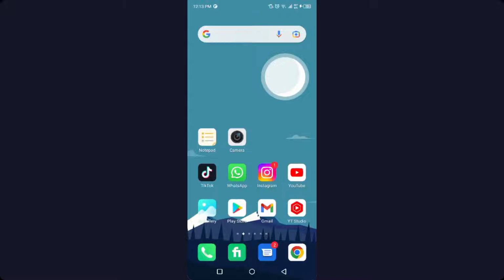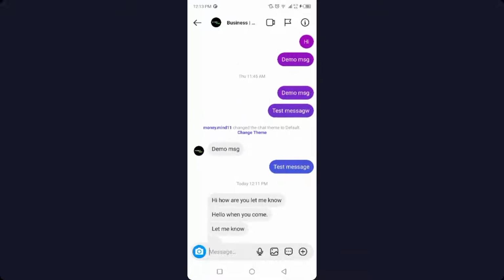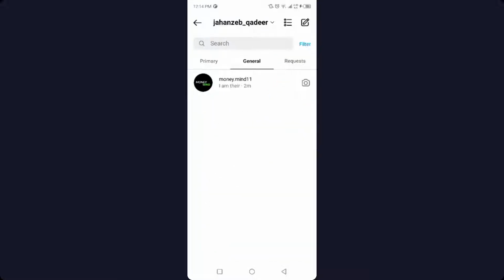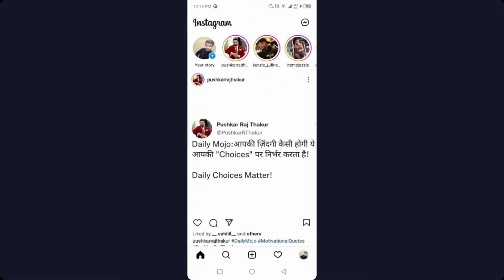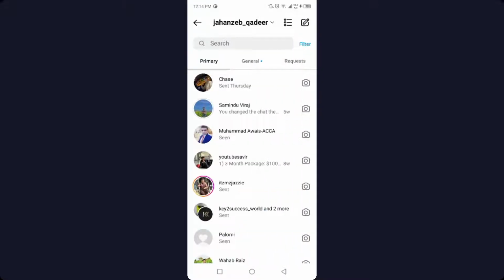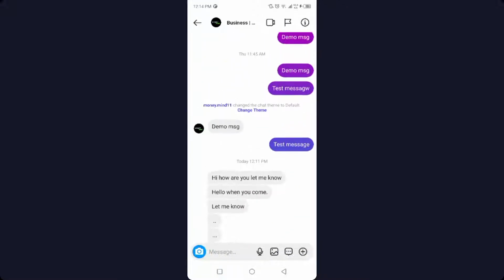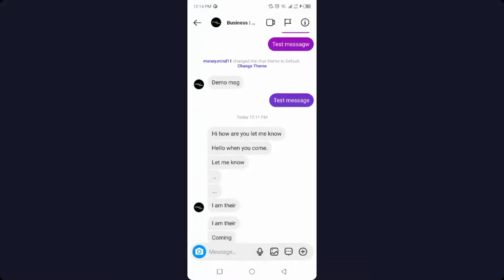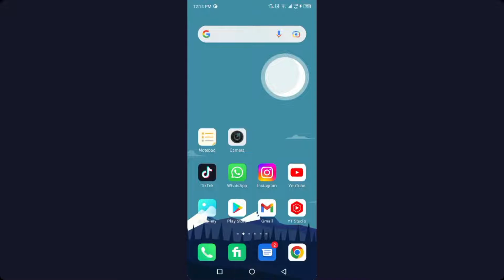How To Read Instagram Messages Without Being Seen (NEW METHOD)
How To Read Instagram Messages Without Being Seen